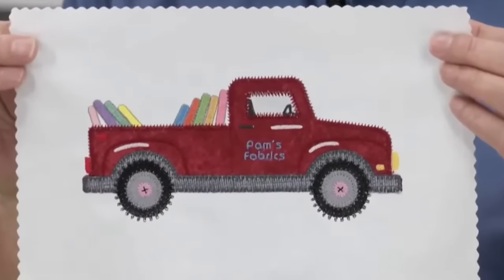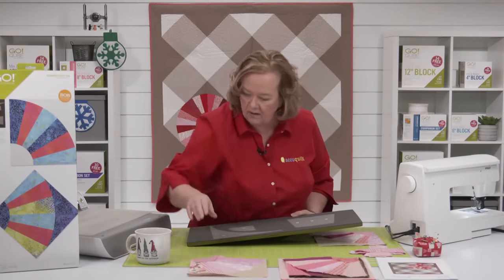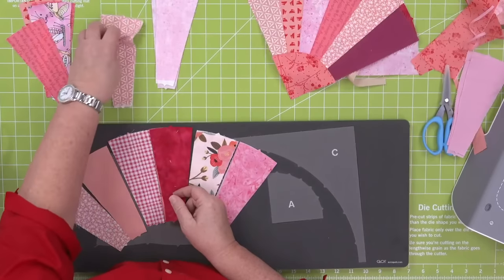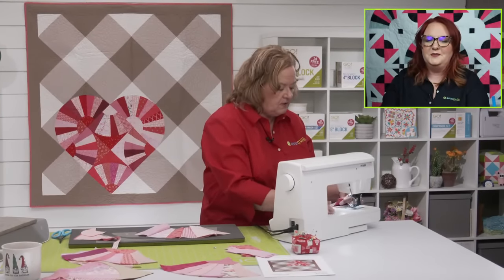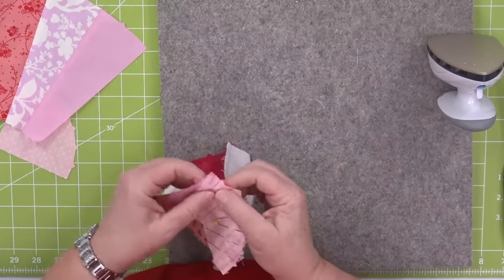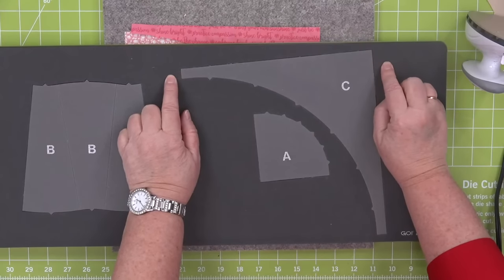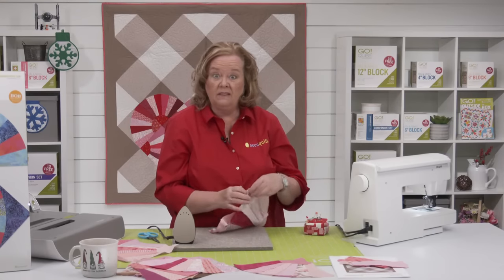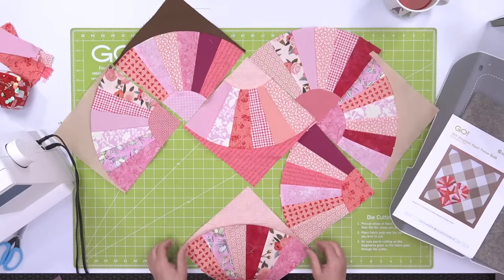AQ Live: A Quilter's Love Note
Get ready for the final livestream event of 2022! AccuQuilt Cutting Expert Pam Heller is here to share her tips and tricks for a throw quilt anyone will love. End the year on a high note and tune in for this week’s exciting tutorial!

Download the free GO! Gingham Heart Throw Quilt Pattern

Shop the GO! Grandmother’s Fan-9” Finished Die

Shop the GO! Big Square-9 1/2” (9” Finished) Die

Shop the GO! Setting Triangles-9” Finished Die